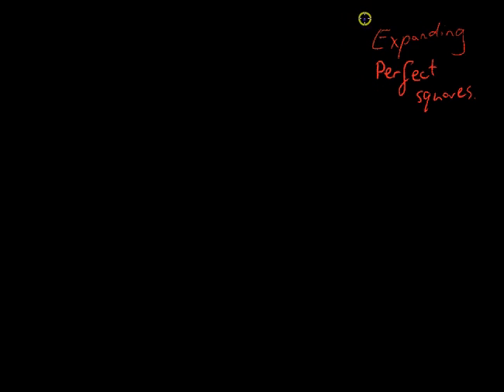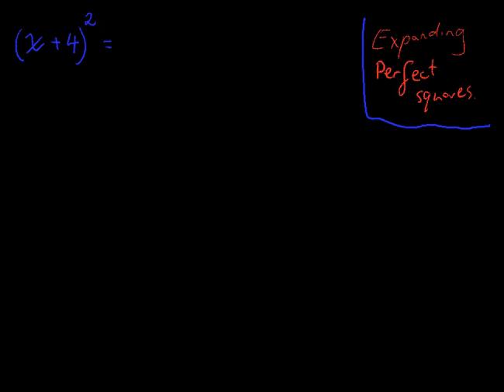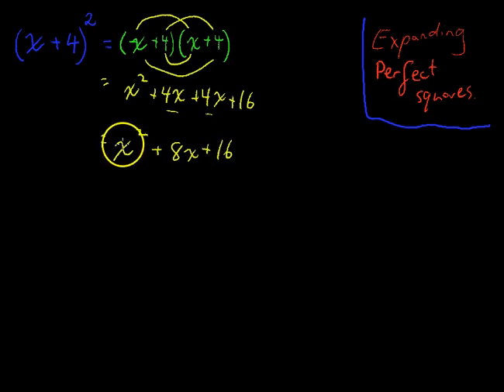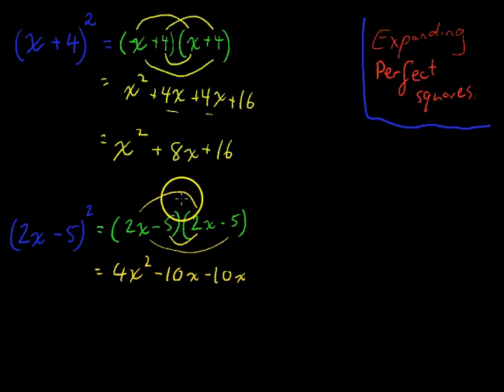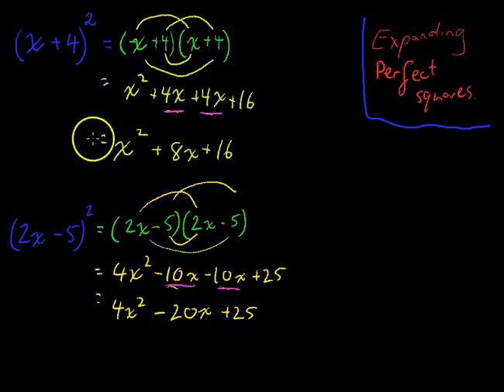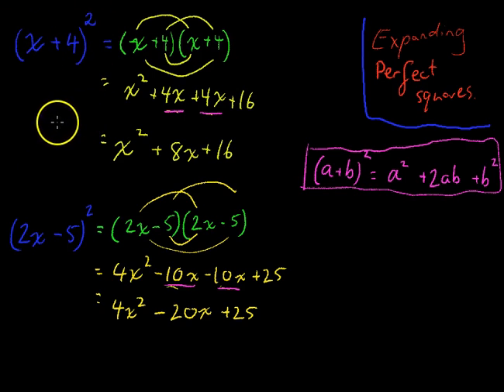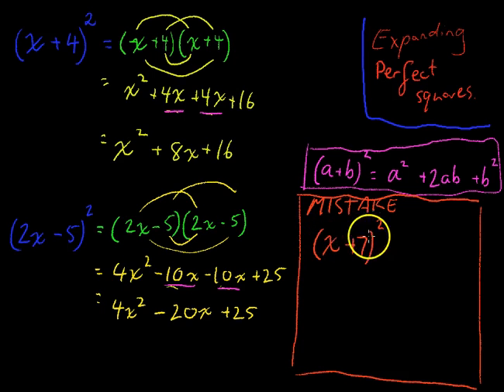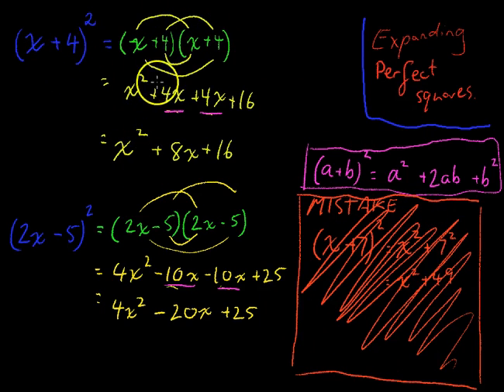Expanding Perfect Squares